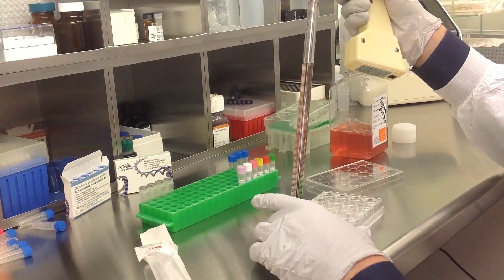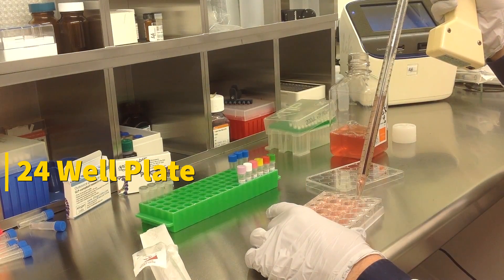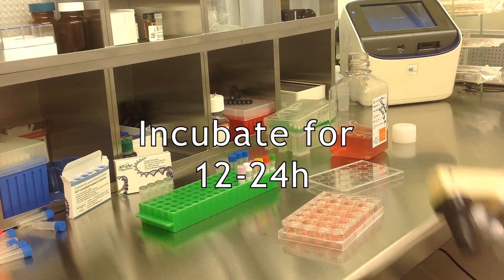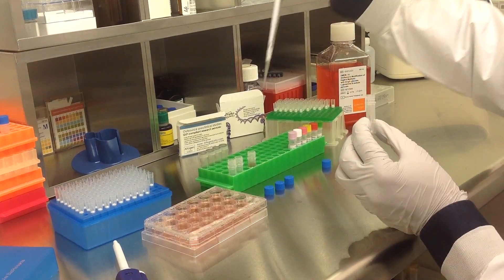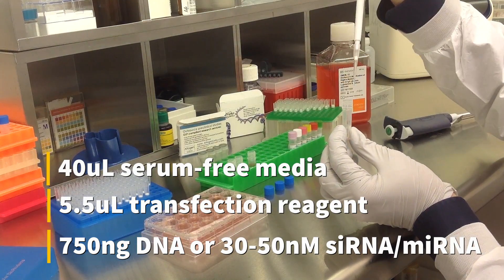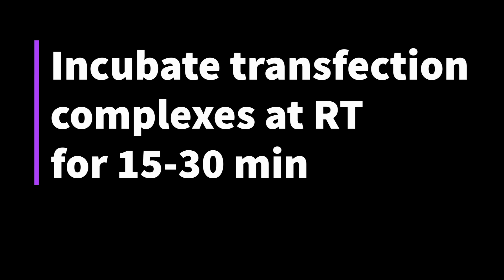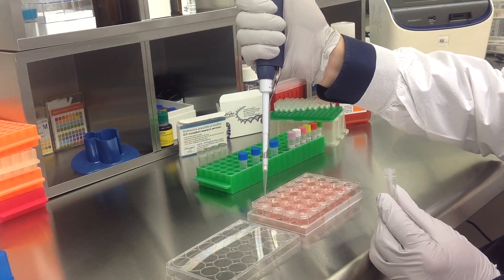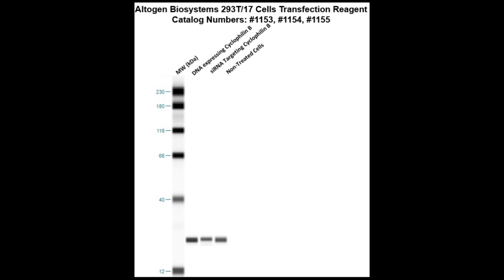Altogen Biosystems In Vitro 293T/17 Transfection Tutorial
Kidney cancer is #12 in oncology-related deaths. Over 338,000 new cases of kidney cancer are diagnosed annually and it causes ~13,000 fatalities per year in the United States. Those who are obese, ethnically Black, male, or have high blood pressure have increased risk of developing renal cancer. The epithelial 293T/17 cell line is a daughter cell line of the 293/293T cell line which was first derived from embryonic kidney cells; the two cell lines are similar in that they carry the SV40 T-antigen gene, resulting in simian virus 40 (SV40) production and episomal replication of any transfected plasmids. 293T/17 cells are adequate host for renal cancer research, as well as kidney-related infections. 293T/17 cells have use in various molecular and cell biology research studies as they are an excellent transfection host.